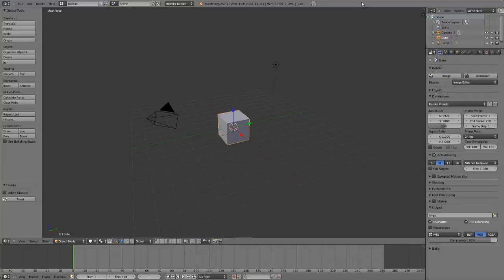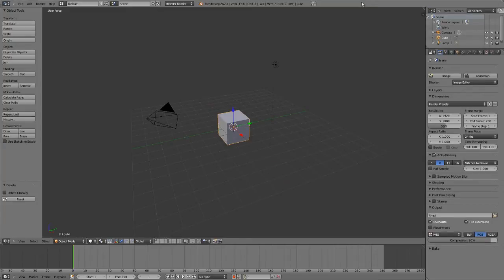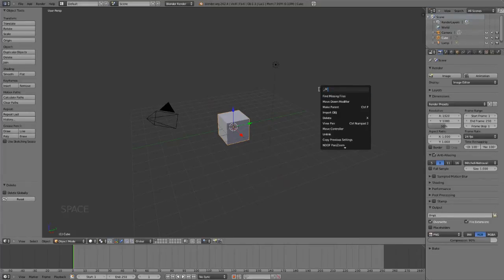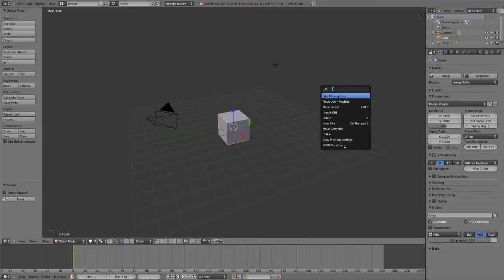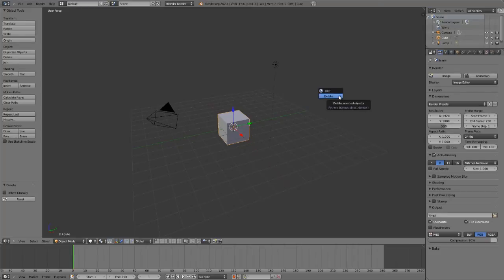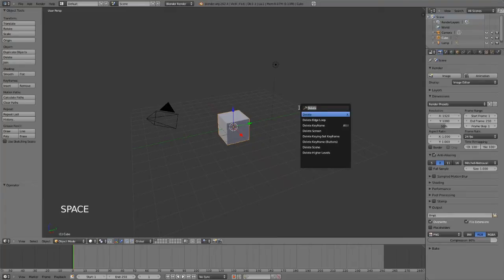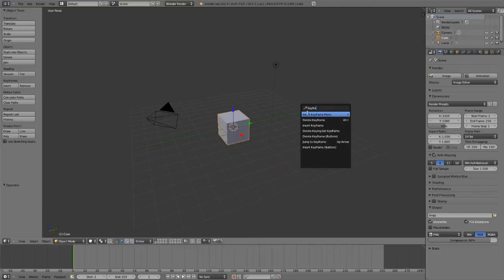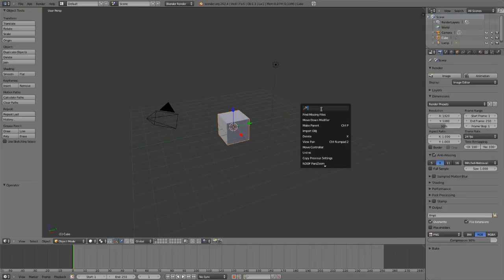Blender Inside Out - 1.5 Using The Search Box To Find Amost Anything